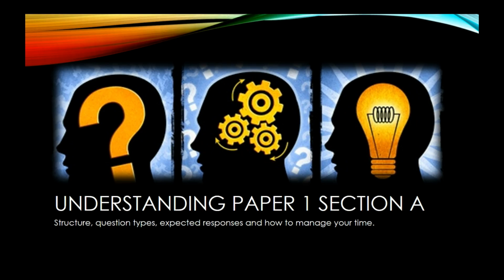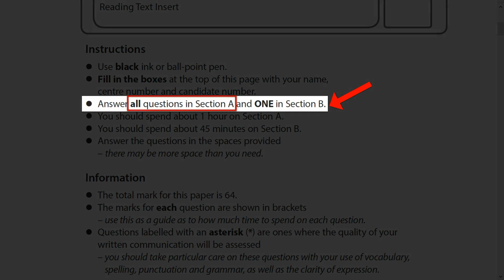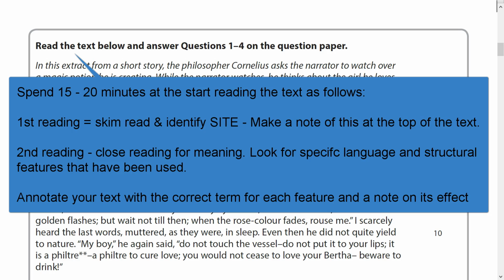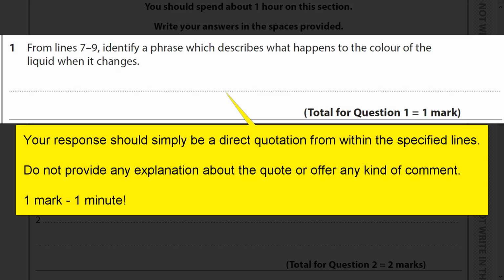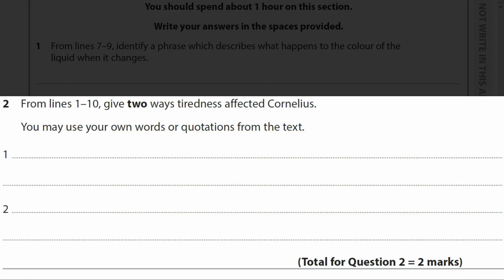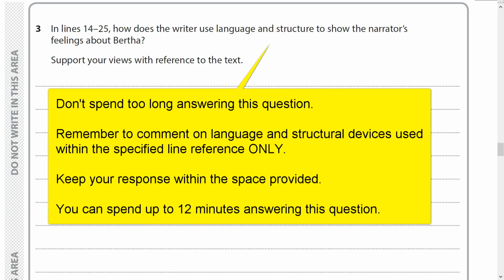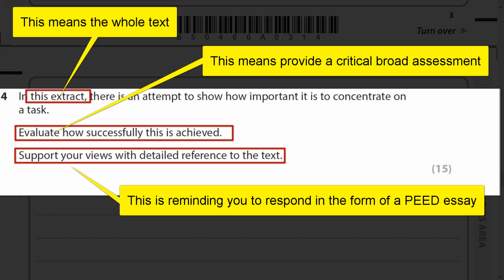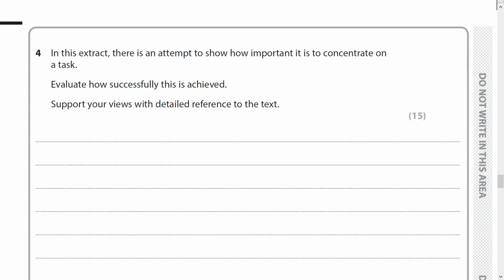Understanding section A of Paper 1 (Edexcel 9-1 GCSE English Lang)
A screencast taking learners through each question in section A of paper 1 for the new Edexcel GCSE English Language exams explaining the structure, wording, expected responses and timings for this section of this paper.